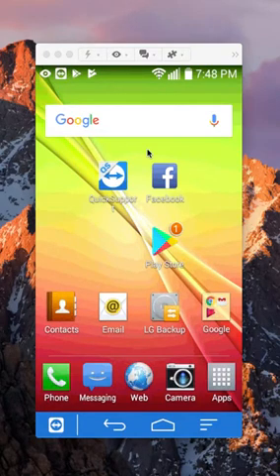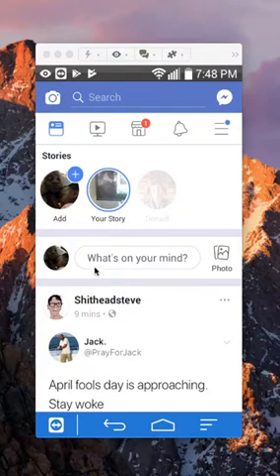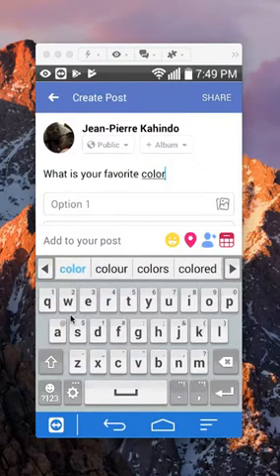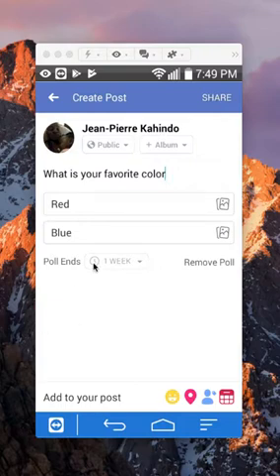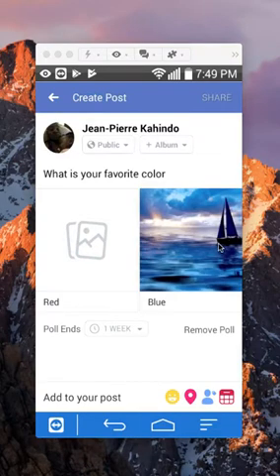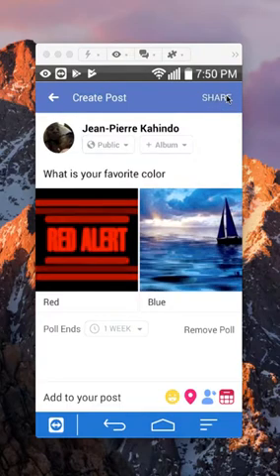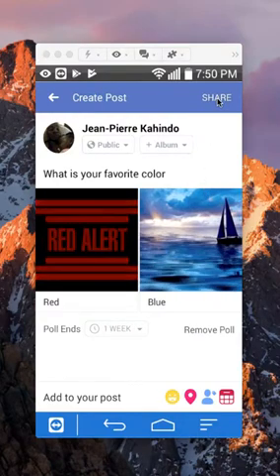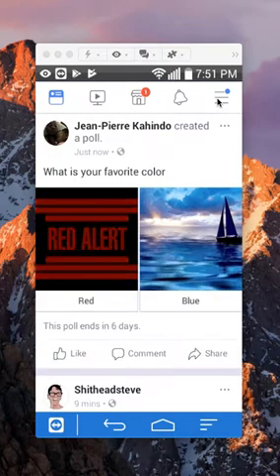How To Create A Poll On Facebook App Android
This video shows How To Create A Poll On Facebook App Android.